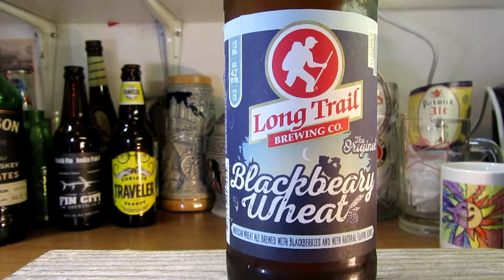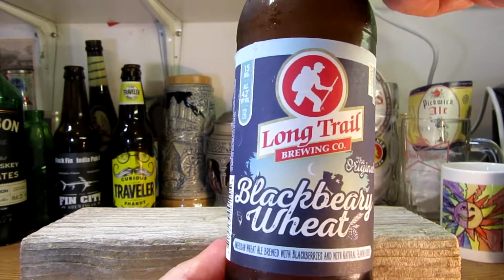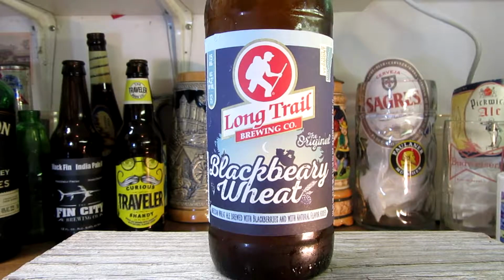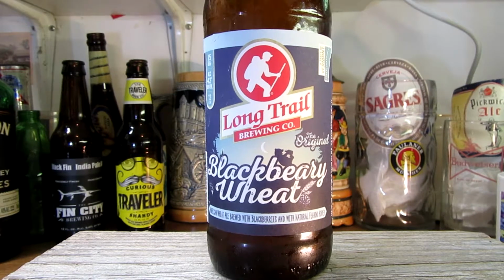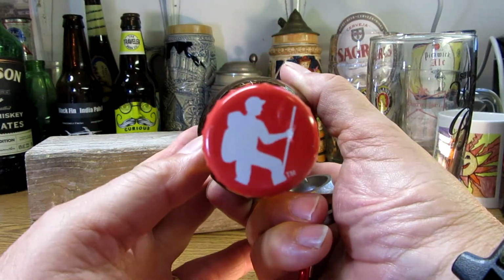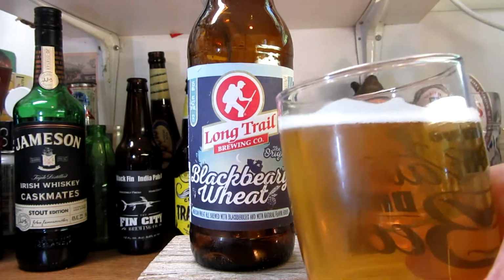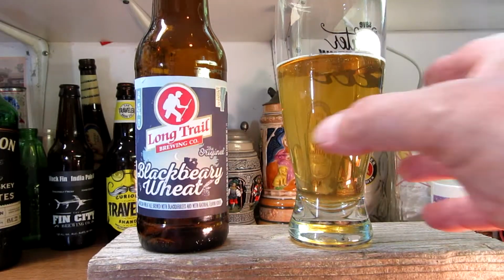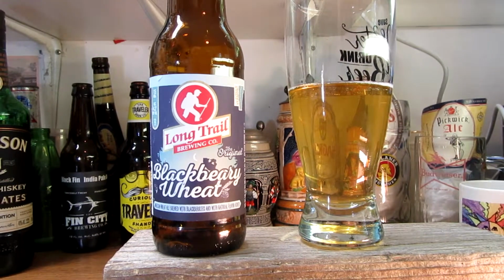LONG TRAIL,BLACKBEARY WHEAT, RONS BEERS & TOOLS, #398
LONG TRAIL BREWERY ,BLACKBEARY WHEAT. Located in Bridgewater VT. 4.2% ABV ,15 IBU.